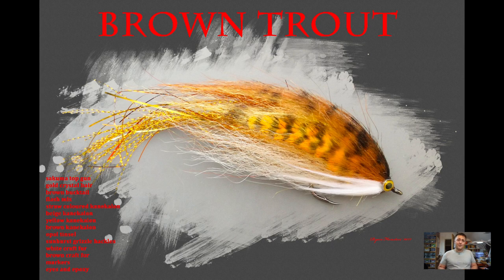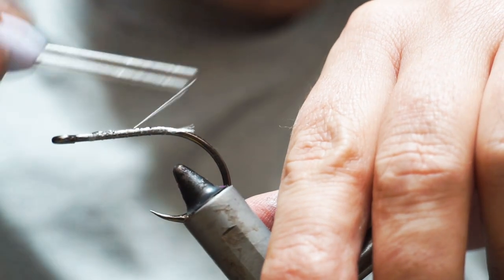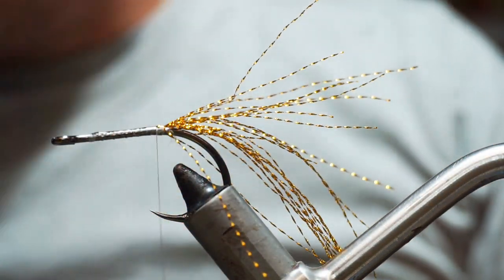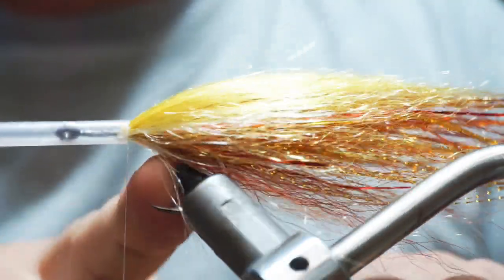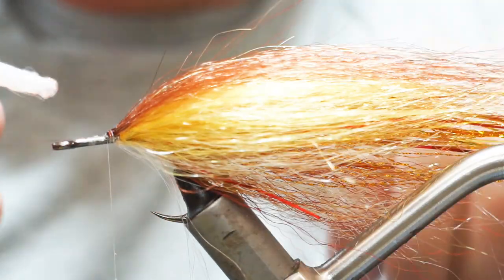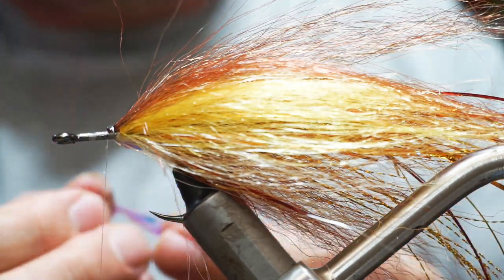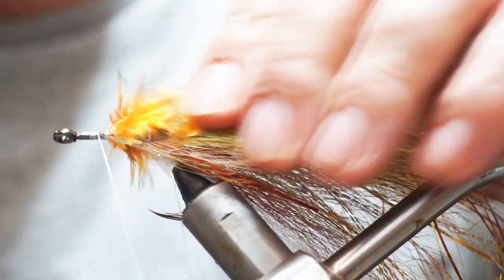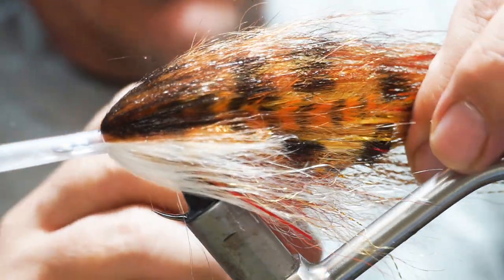FLY TYING THE BROWN TROUT PIKE FLY WITH RYAN HOUSTON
@RyanHoustonflytying TIES A PIKE FLY IN BROWN TROUT COLOURS